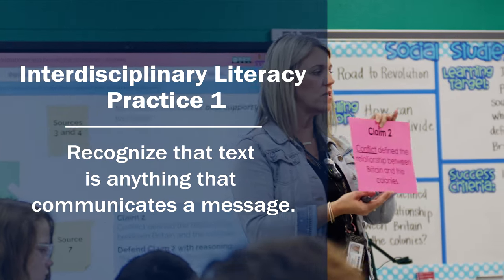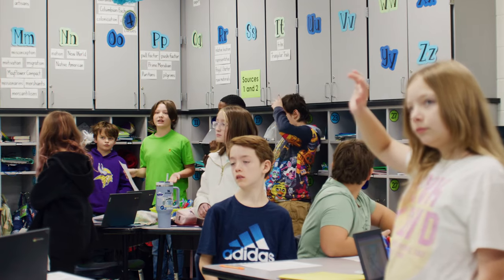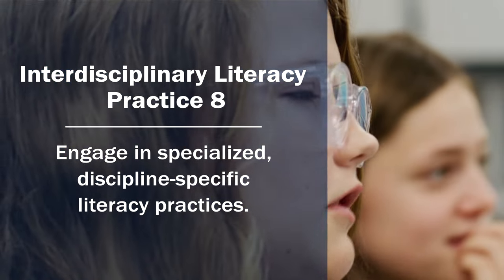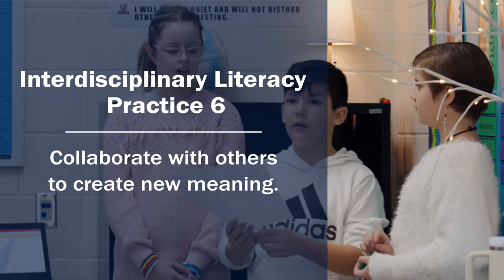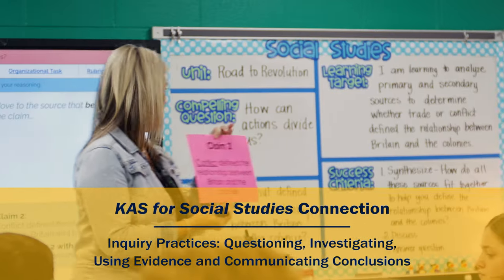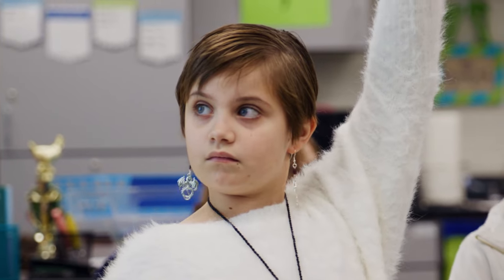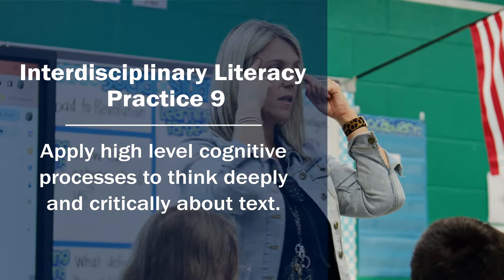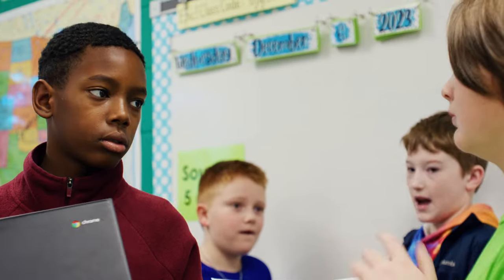Kentucky’s Interdisciplinary Literacy Practices in Action: Grade 5 Social Studies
This video features Emily Morrett from Madison County Schools in Kentucky.

For more information about this lesson and the embedded Interdisciplinary Literacy Practices, please see the one-page description in the link that follows: